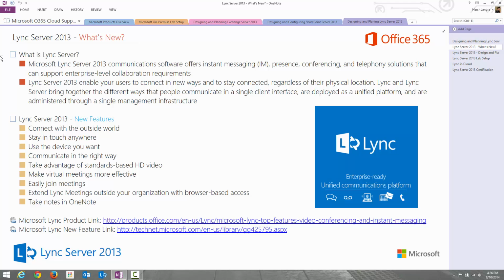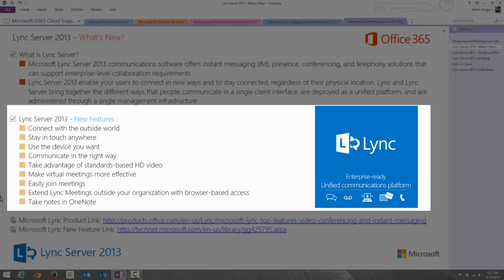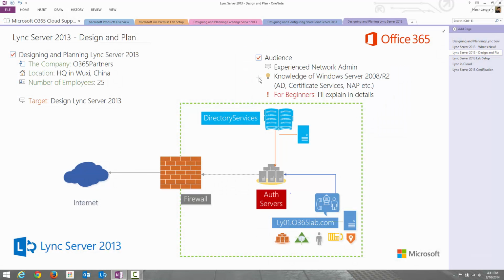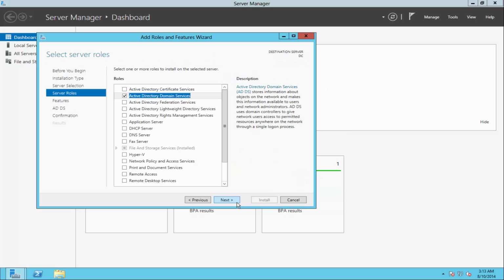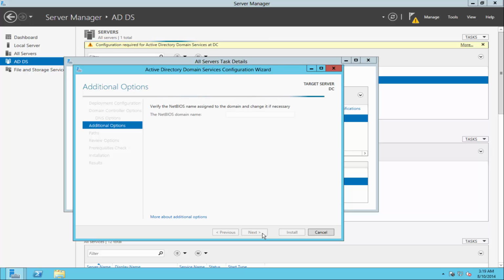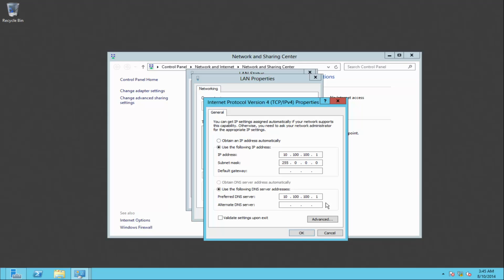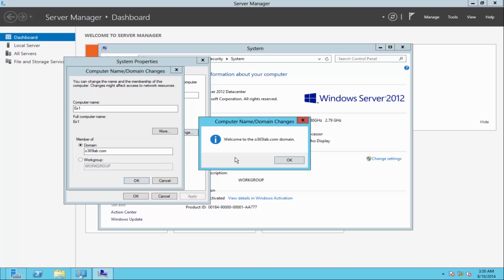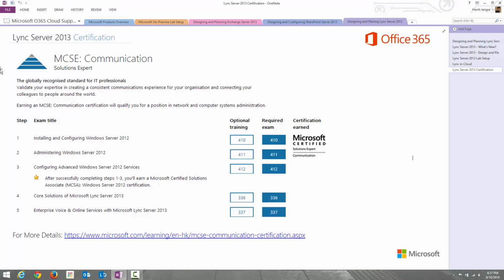Designing and Planning Lync Server 2013 (Video-5)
Microsoft Corporation Legal Copyright Notice: Microsoft products and services—including images, text, and software downloads (the "content")—are owned either by Microsoft Corporation or by third parties who have granted Microsoft permission to use the content. Microsoft cannot grant you permission for content that is owned by third parties. You may only copy, modify, distribute, display, license, or sell the content if you are granted explicit permission within the End-User License Agreement (EULA) or License Terms that accompany the content or are provided in the following guidelines.

About Microsoft Lync Server 2013 On-Premise
Microsoft Lync is an enterprise-ready unified communications platform. Lync connects people everywhere, on Windows 8 and other operating systems including mobile devices, as part of their everyday productivity experience. Lync provides a consistent, single client experience for presence, instant messaging, voice, video and a great meeting experience. Lync users can connect to anyone on Skype, enabling rich communication with hundreds of millions of people around the world.